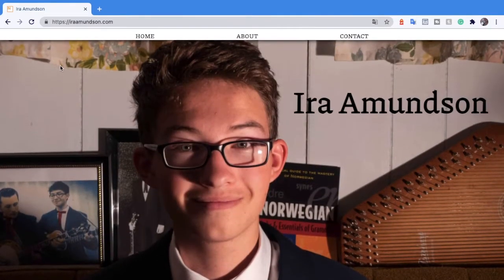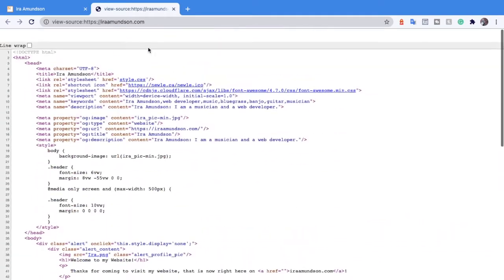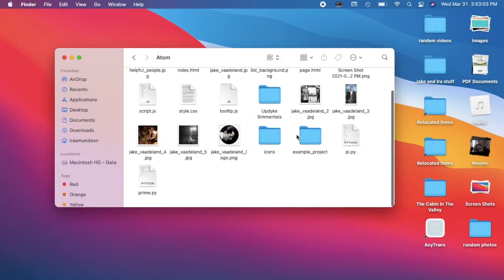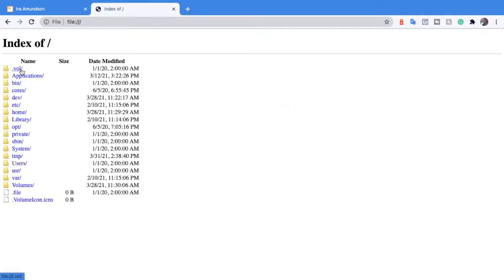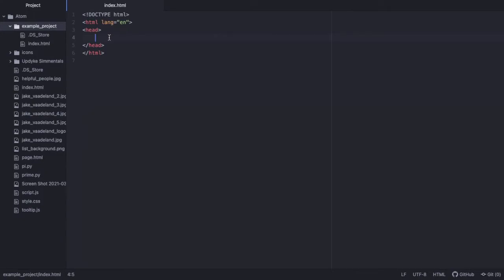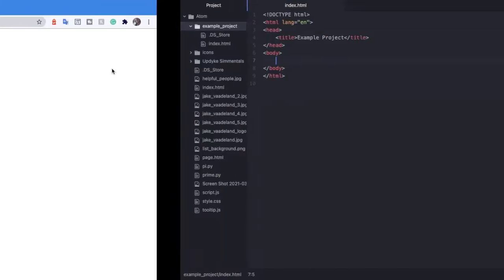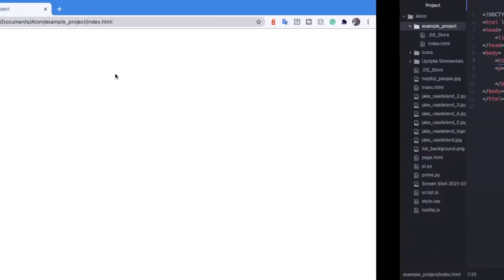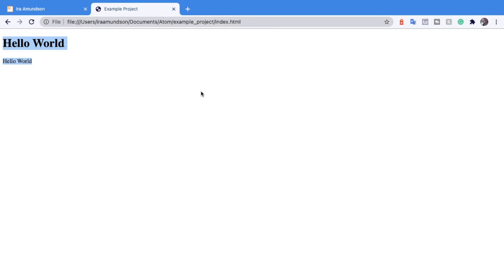What do I do? Take a look inside!